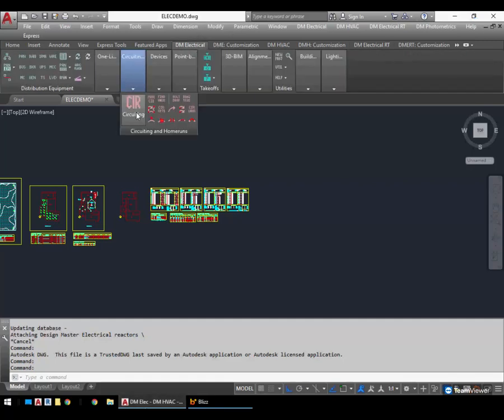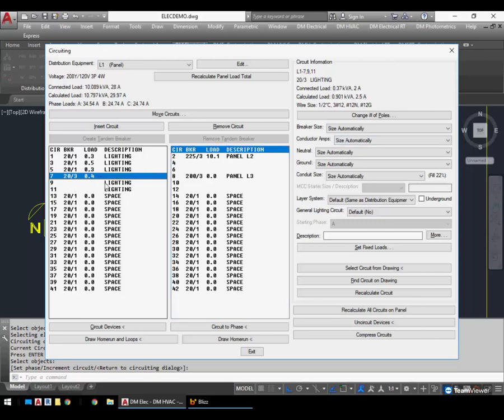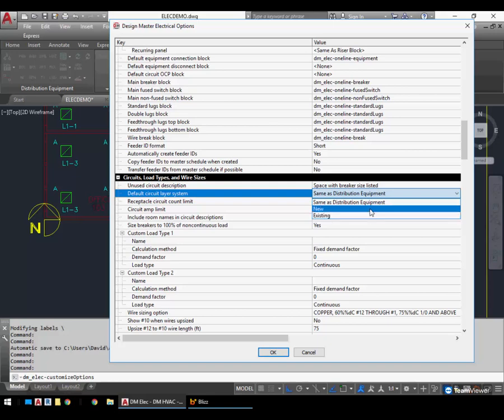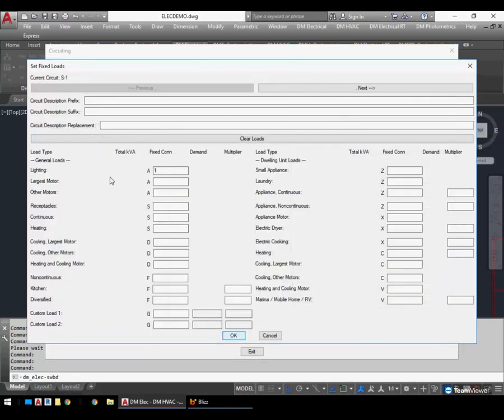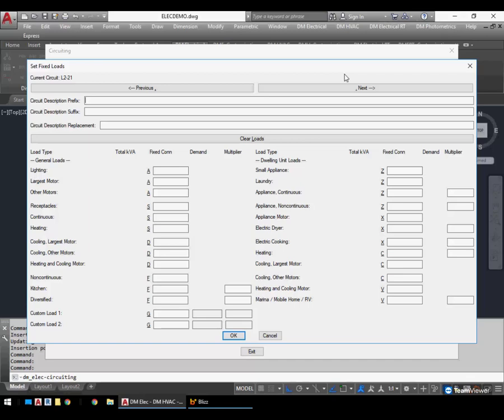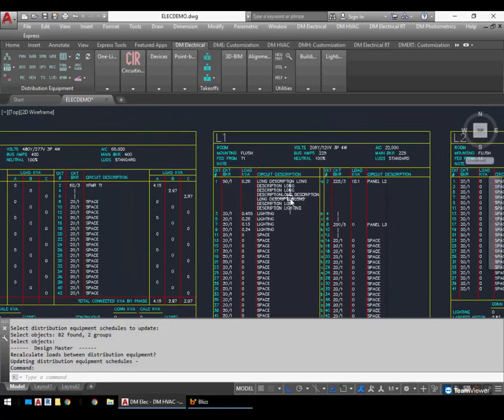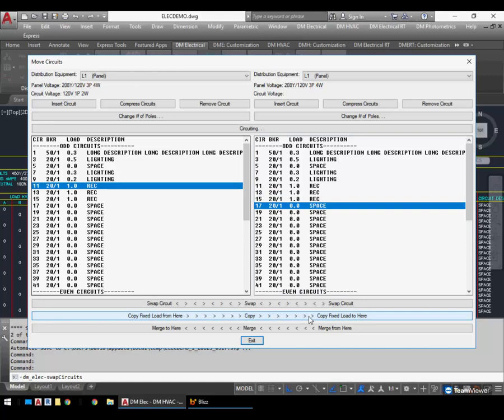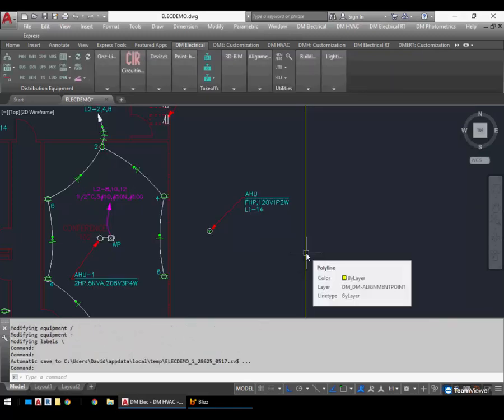Design Master Electrical for AutoCAD: The Circuiting Command (09/21/2017)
How to use the Circuiting command in Design Master Electrical.
Additional online training information:
00:00 Intro
02:41 The *Edit, Move Circuits, Draw Homerun and Loops,* and *Draw Homerun* buttons
04:17 Circuiting devices on the drawing
06:03 The *Circuit to Phase* button
07:59 Changing the number of poles
09:10 Arranging circuits with the *Insert Circuit, Remove Circuit,* and *Compress Circuits* commands
12:10 Setting the circuit information
13:53     The *Default circuit layer system* option
16:20     The *General Lighting Circuit* option
20:29     The *Starting Phase* option
22:03     The *Set Fixed Loads* button
27:46 “Are keyboard shortcuts published on the Design Master website?”
29:09 The *Create Tandem Breaker* button
30:37 The *Select Circuit from Drawing* and *Find Circuit on Drawing* buttons
31:32 The *Recalculate Panel Load Total, Recalculate Circuit,* and *Recalculate All Circuits on Panel* buttons
33:40 “Do longer circuit descriptions wrap on the panel schedule?”
37:33 Arranging circuits and fixed loads between panels with the *Move Circuit* button
42:46 “Does the *Merge* button in the *Move Circuits* dialog box only work from right to left?”
44:00 “Can you undo a merge or copy in the *Move Circuits* dialog box?”
44:31 Setting circuit descriptions at the device schedule level and/or the individual device level